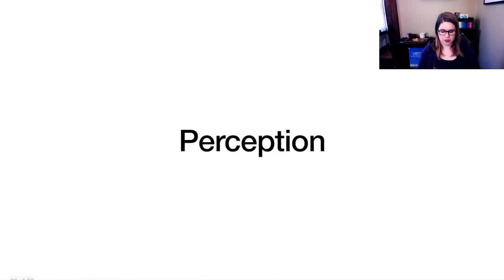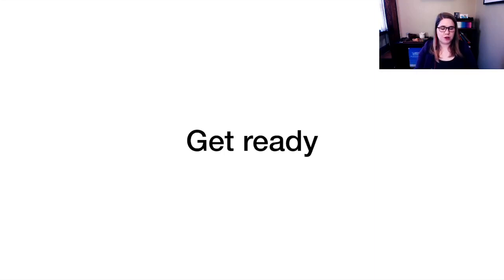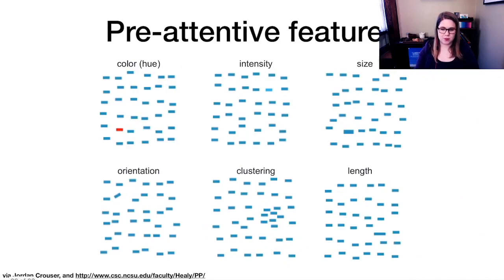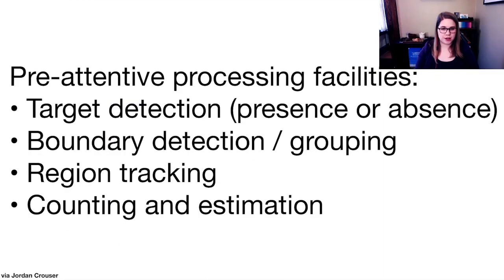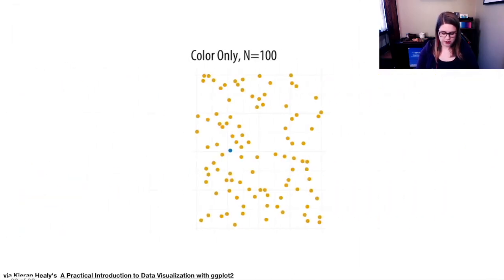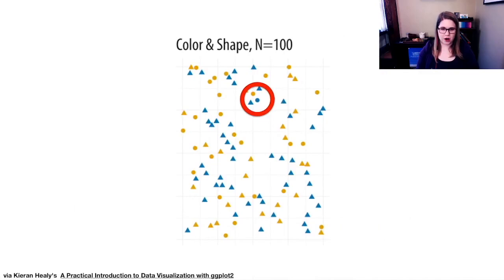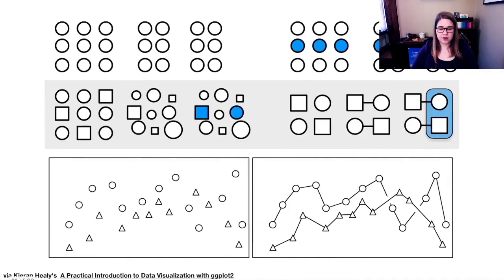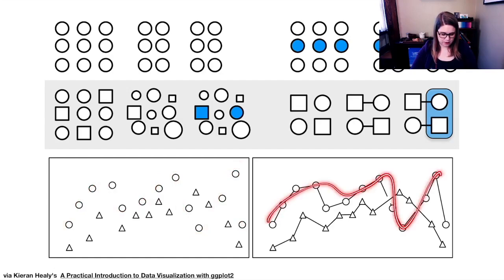Introduction to perception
Introduction to perceptual issues potentially relevant to data visualization. Pre-attentive processing (color, shape, counting, etc).